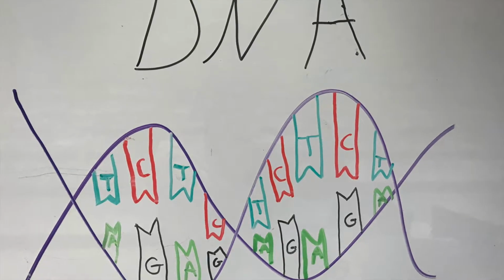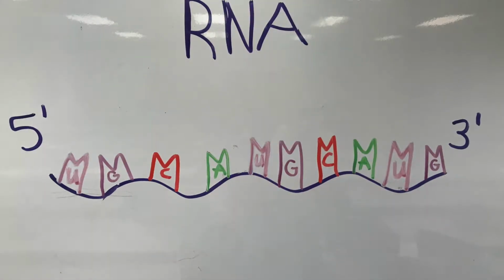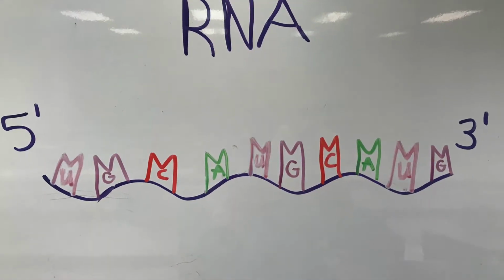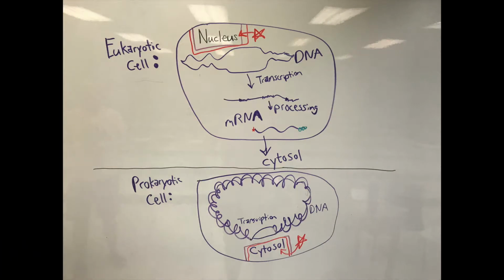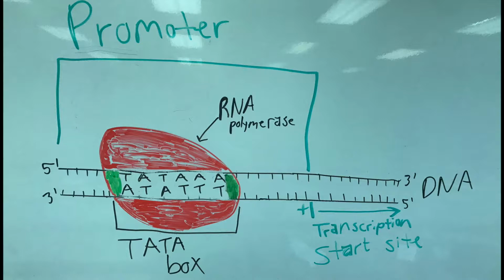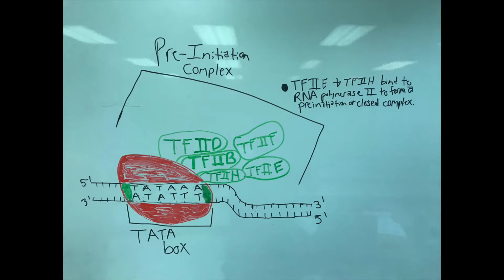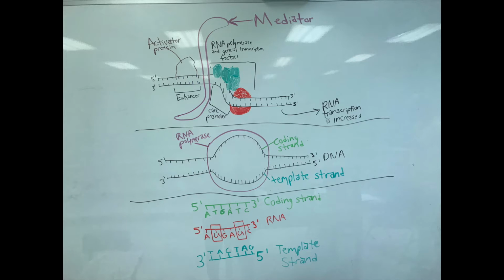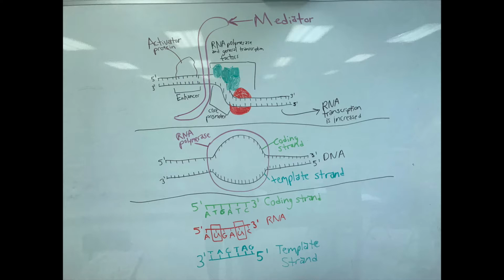Transcription Video: Noah C, Jake J, and Fabian T.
• From 1:00 to 1:38: (2:17)
• From 1:40 to 2:04: “Adapted from Brooker, Robert J. Genetics: Analysis and Principles. Sixth edition. New York, NY: McGraw-Hill Education, 2015. Page 288
• From 2:06 to 3:11: “Adapted from Brooker, Robert J. Genetics: Analysis and Principles. Sixth edition. New York, NY: McGraw-Hill Education, 2015. Page 289